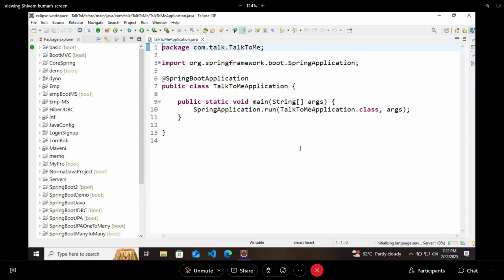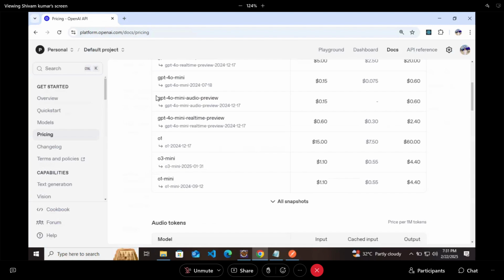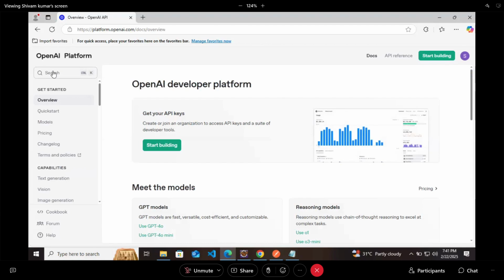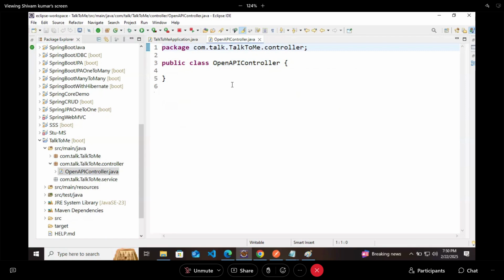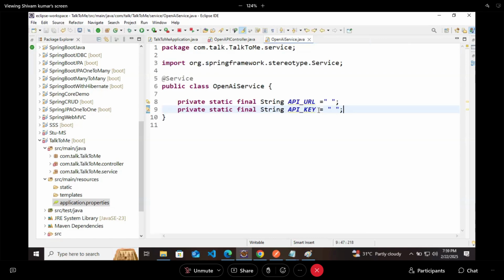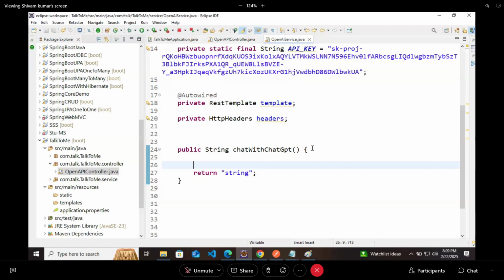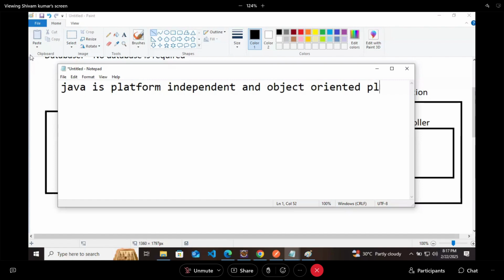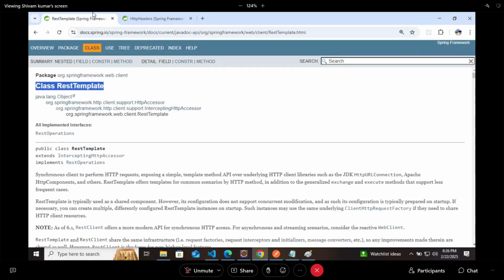S 65 Webex 2025 02 22 19 21 00